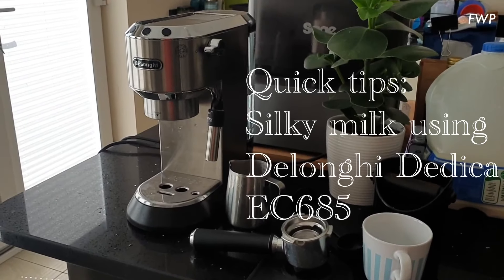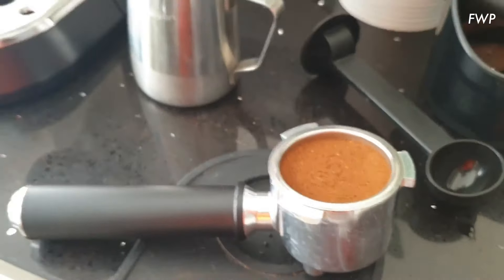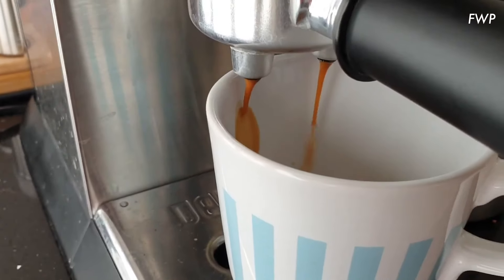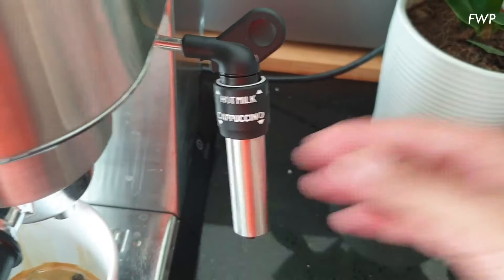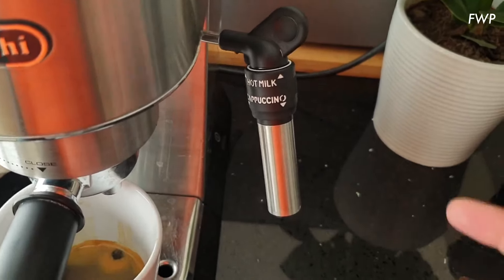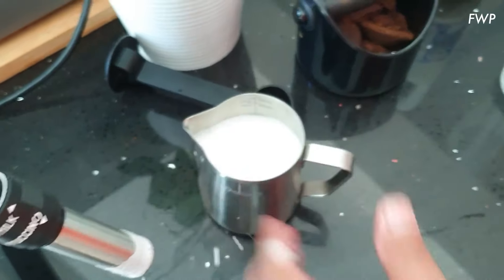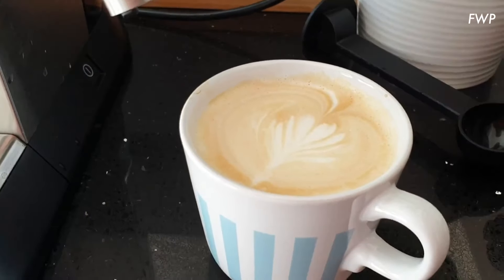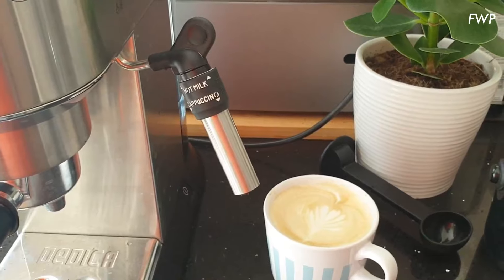Quick tips: Silky milk hack using the Delonghi Dedica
Make flat whites with the Dedica EC685 with a nifty steam wand hack!